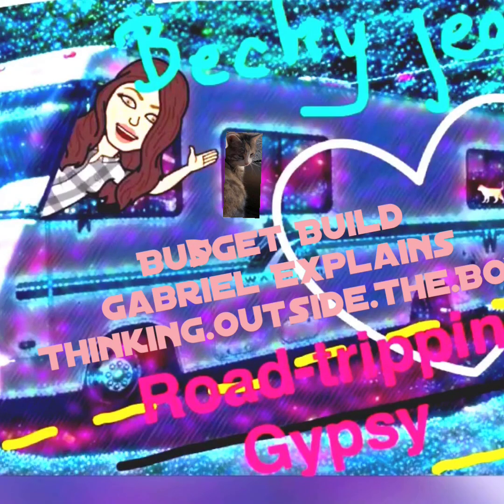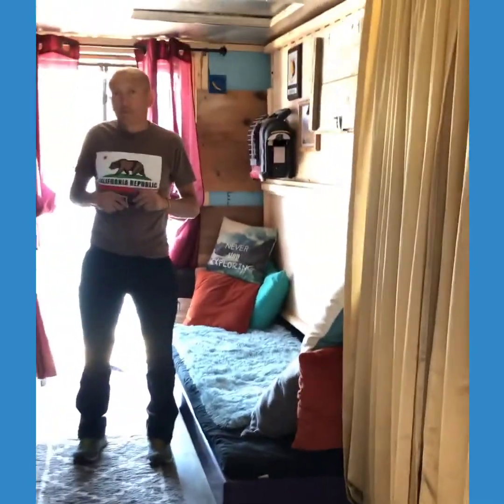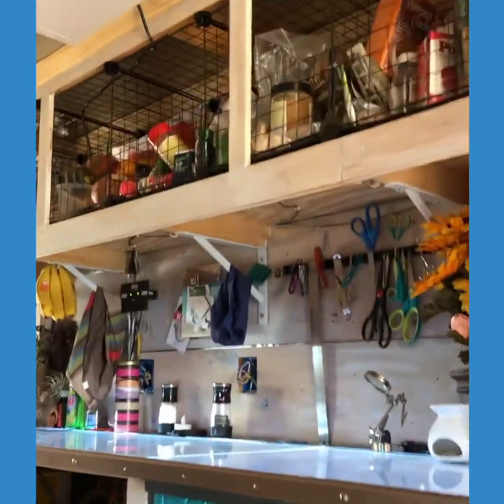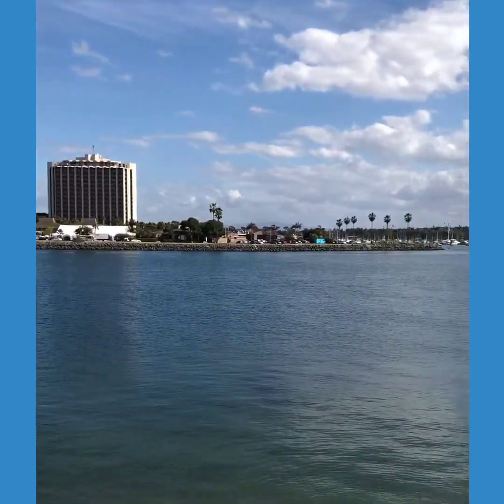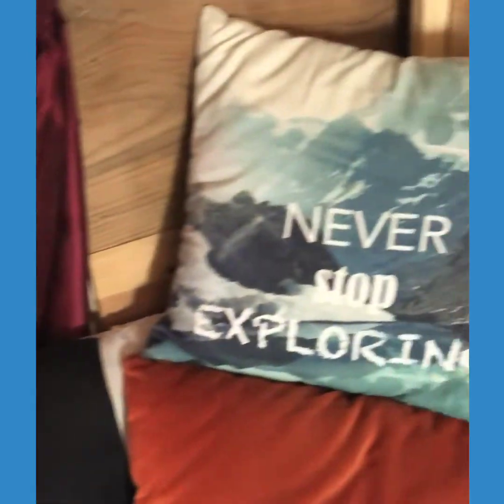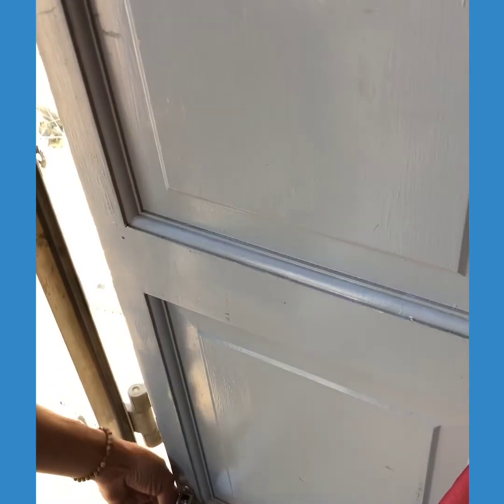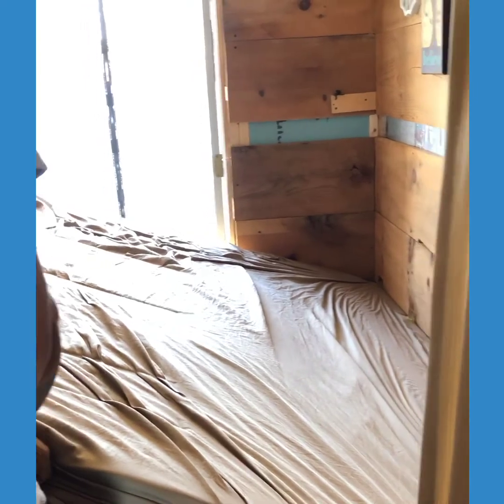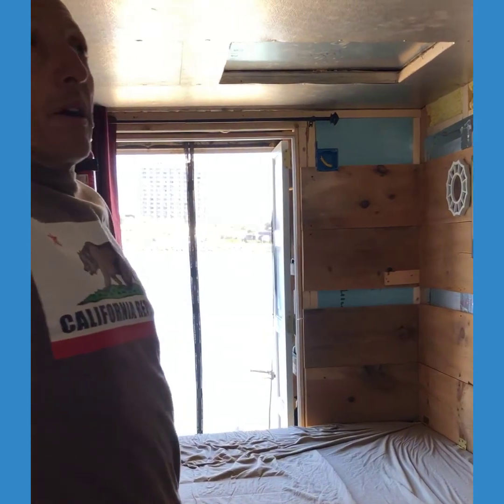The Handy Van vantour - Part III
Without further ado, Gabriel’s budget step van build out documentary... how he was thinking outside the box. Since YouTube would not allow me to post the entire documentary in one full clip, here is the third and final part of Gabriel showing us how he built out his step van into a full-sized studio apartment; complete with Murphy bed, couch, closets and storage space, shower, counters& kitchen cabinets, solar and even a fully functioning garden, ALL made by his hand and of 80% RECYCLED materials... Gabriel Will be available for comments and questions you leave here on YouTube... If you would like to leave one, please scroll all the way to the bottom of the screen with all the suggested videos under this one And thank you for your likes, comments,  subscription and for watching!

To see more of Gabriel’s handyvan stepvan check out Bob Well’s youtube/cheaprvliving(.com) video touring Gabe’s home

♻️ ♻️ ♻️ Recycle